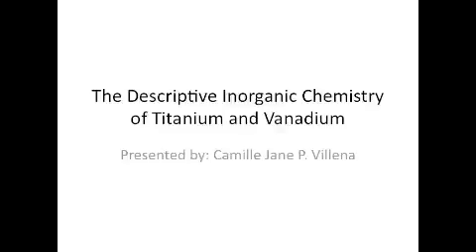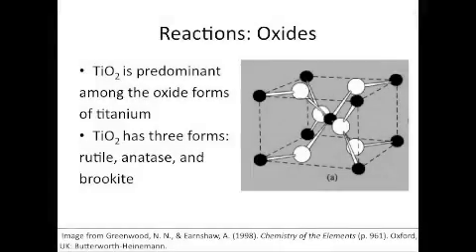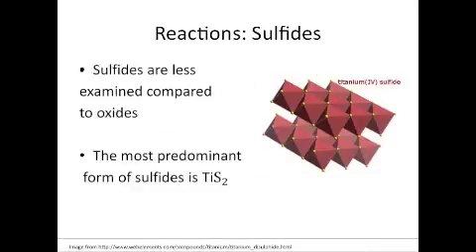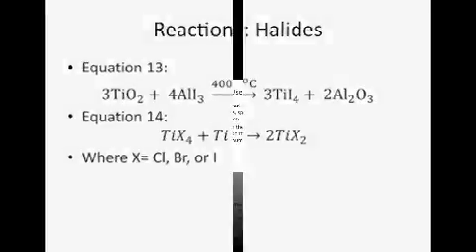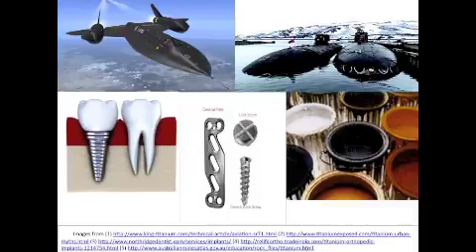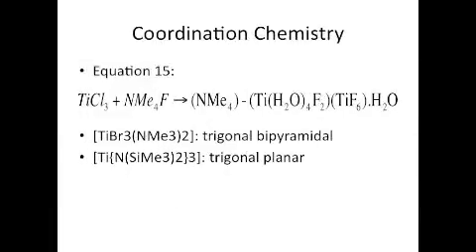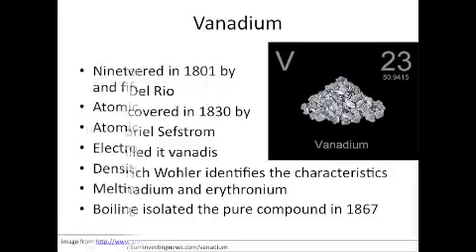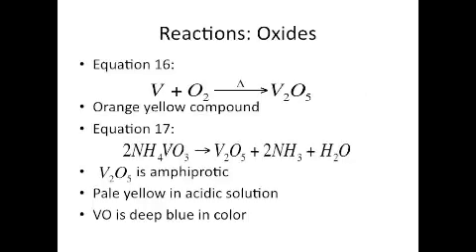Titanium and Vanadium